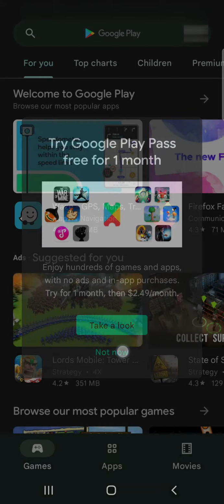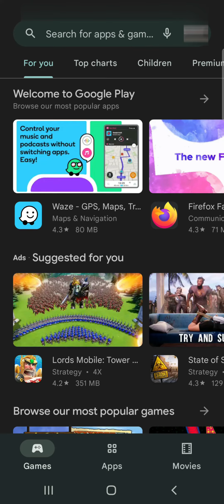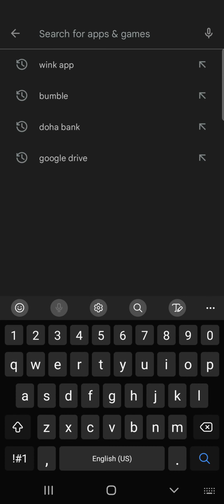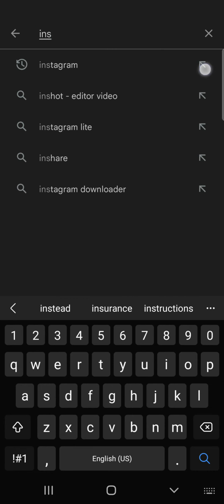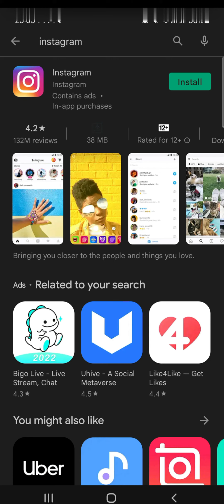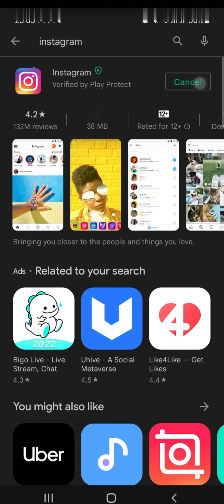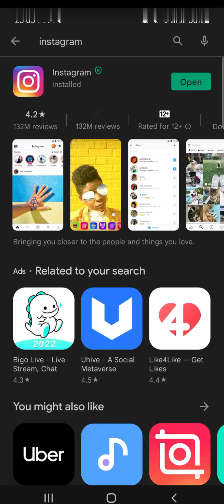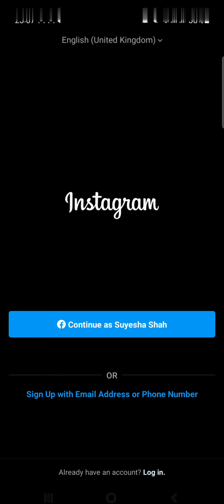How To Download and Install Instagram App On Android Devices (2022)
In this video, I am going to guide you to download the Instagram app.

Instagram is a social networking platform used to share photos and videos. The users can interact with their followers via live streaming as well. And the video-sharing has expanded over the years to posts, stories, reels, and IGTV.

To download the Instagram app, you must go to the PlayStore or the AppStore. And enter Instagram on the search bar. When the results are shown, tap Install.

CHAPTERS
0:00 - Intro
0:25 - How to download the Instagram app
0:55 - Outro

Hey EveryOne!